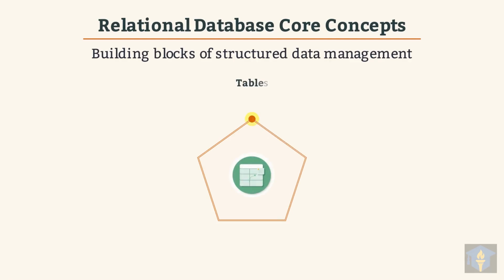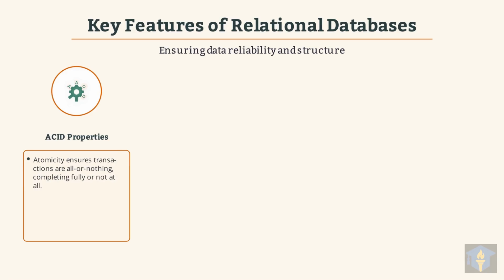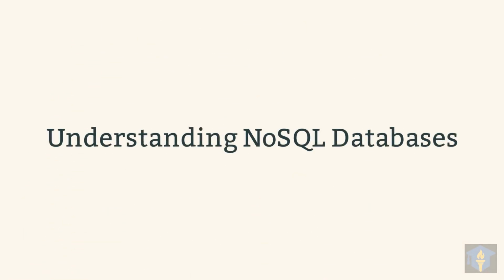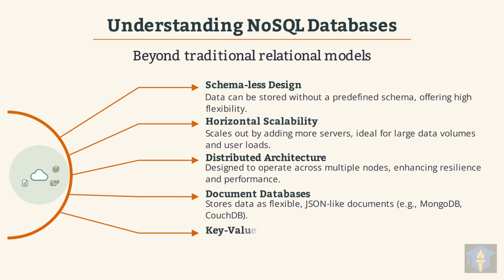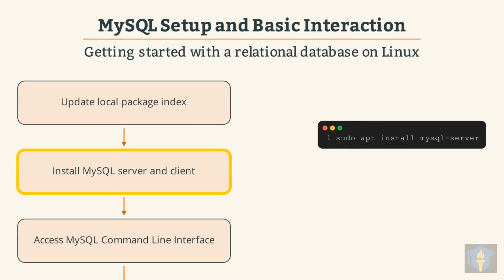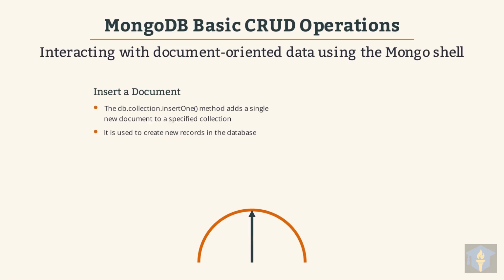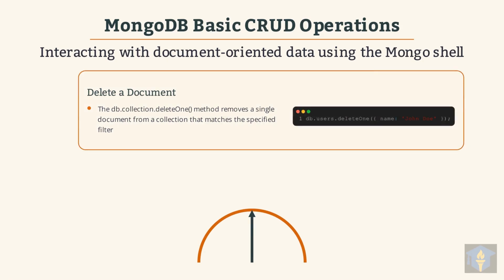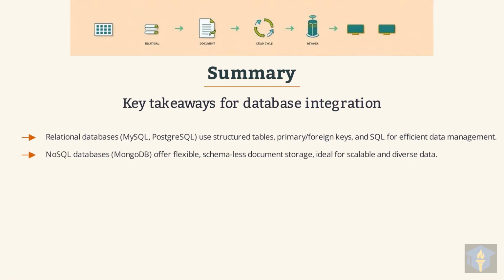Unit 8 Database Integration